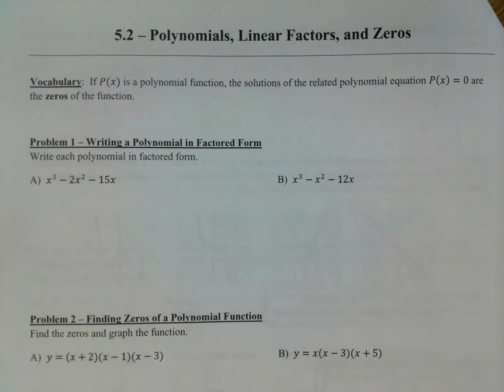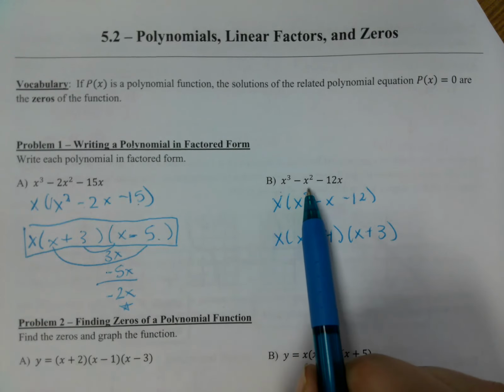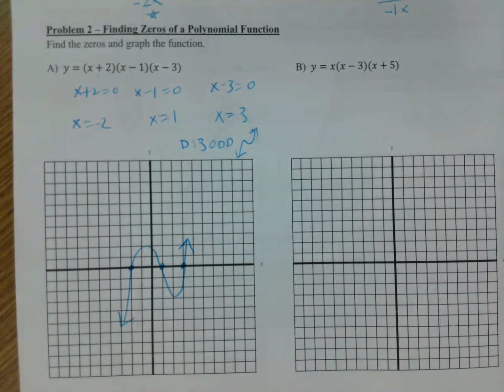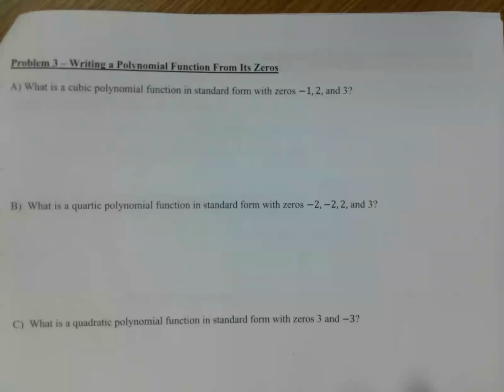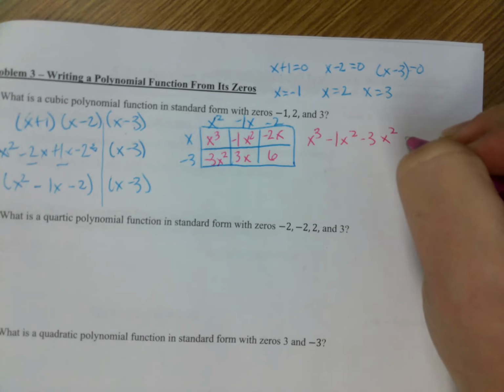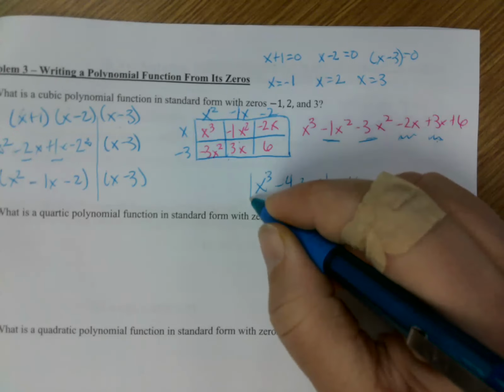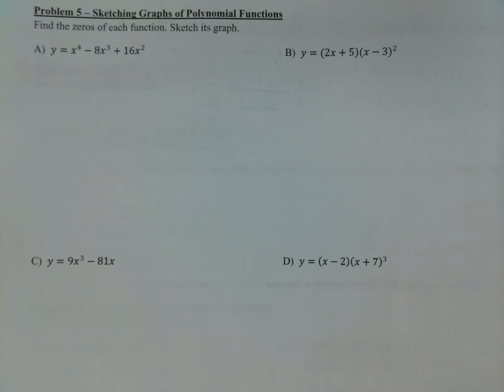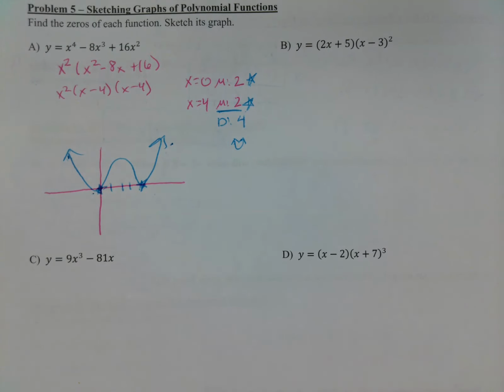Alg2_5.2_Poly. Factors, zeros